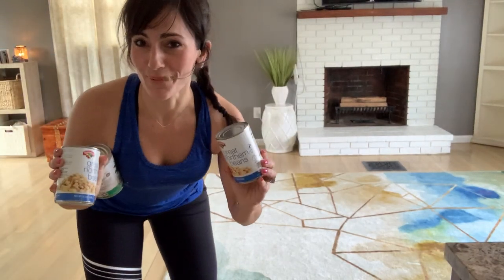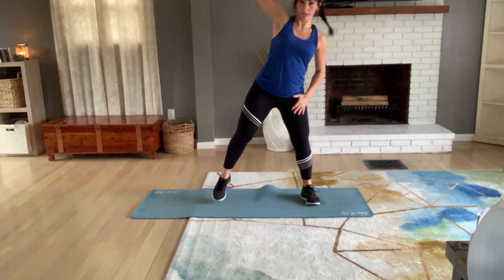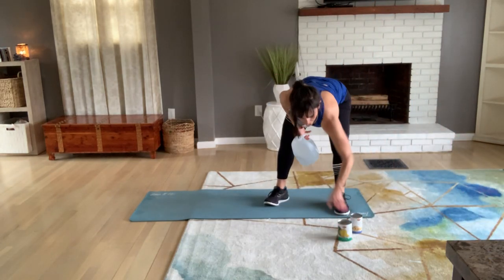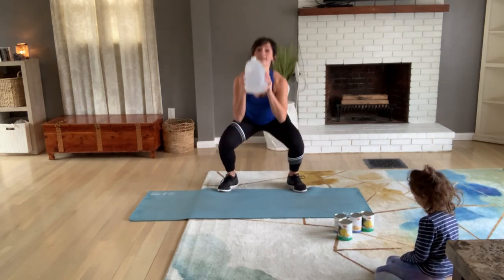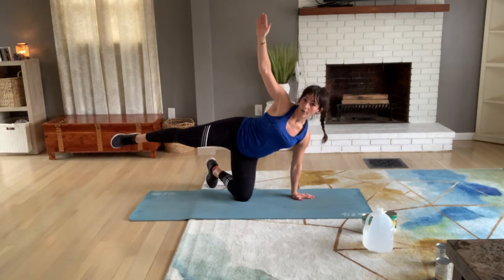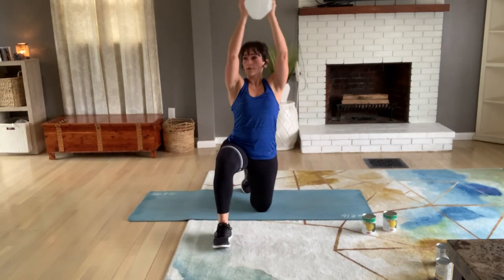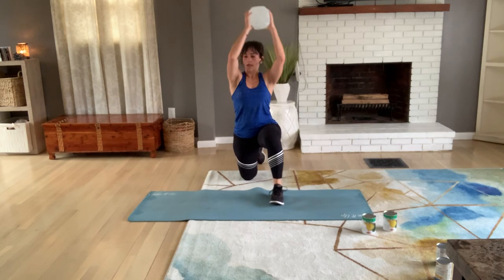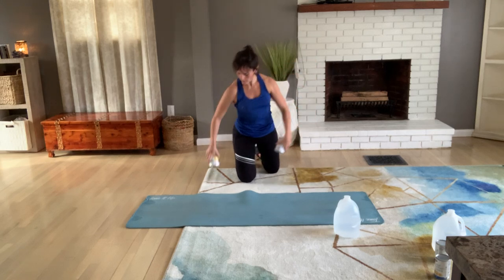Toning Class at Home (Use your pantry for props during Lockdown)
GIANA has MOVED channels!  All NEW videos will be found on YouTube at " Giana Storey ".

Use what's in your pantry for props🤪 Bodyweight work with light resistance.